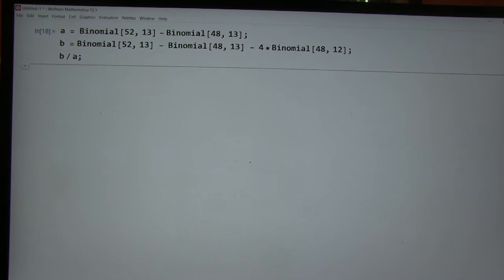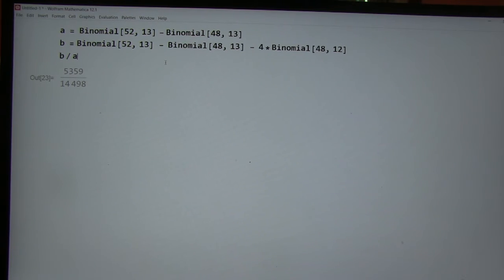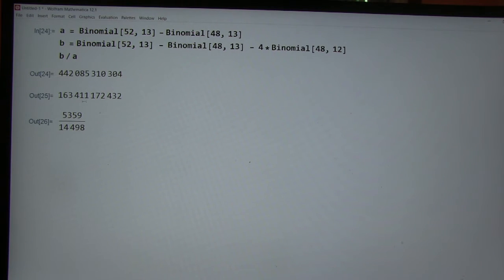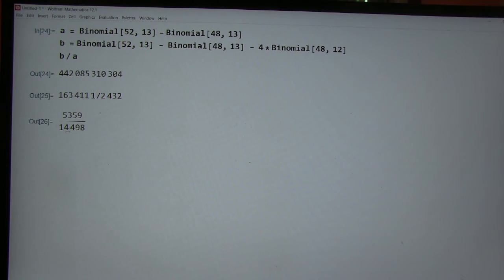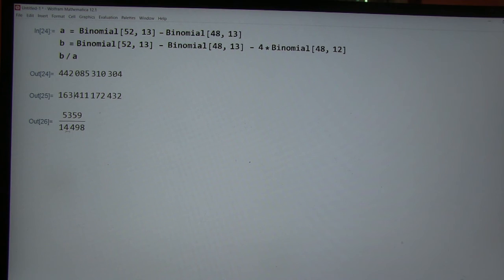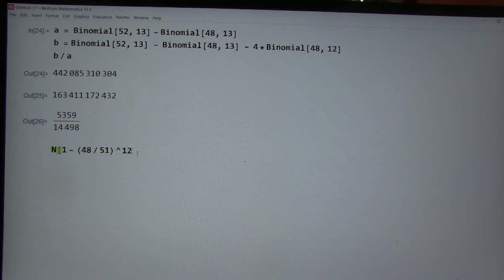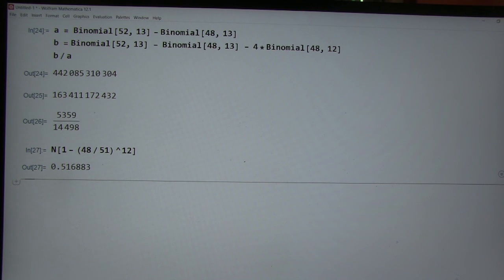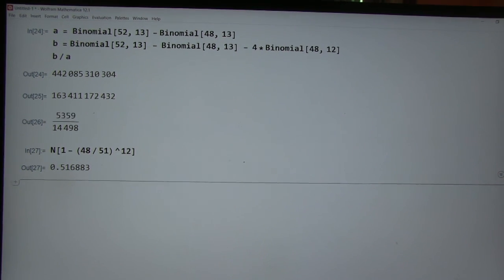FamilyMath1170e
5/5 of talking about Futility Closet's Paradox of the Second Ace with my younger son